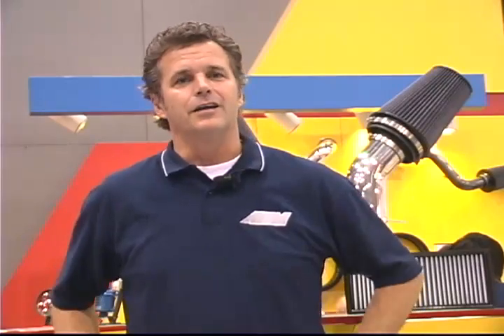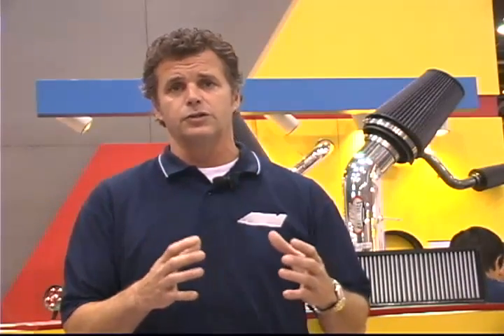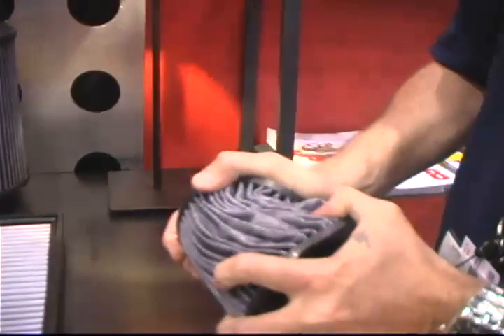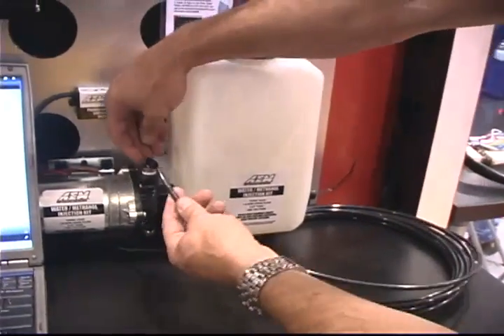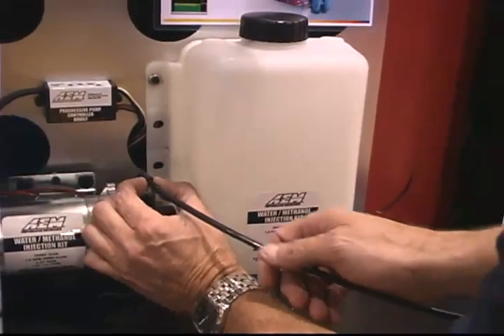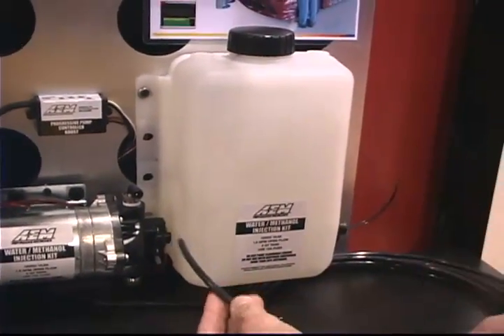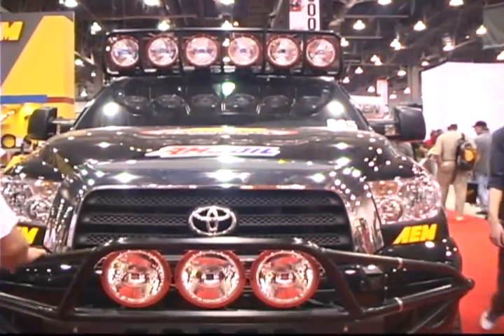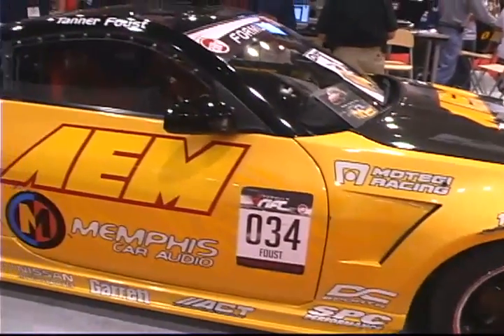The Latest in Performance from Advance Engine Management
With roots in engineering and racing, Kirk Miller discusses the
features and benefits of AEM's performance filters, water alcohol
injection kit, and fuel ignition controller systems, among others. to learn
more about AEM.